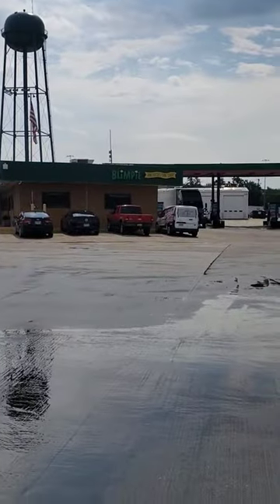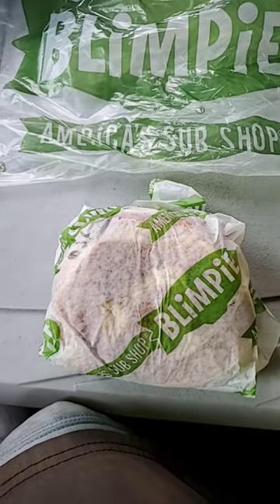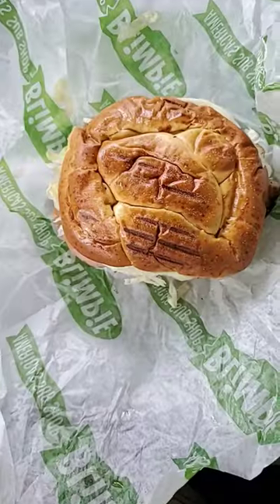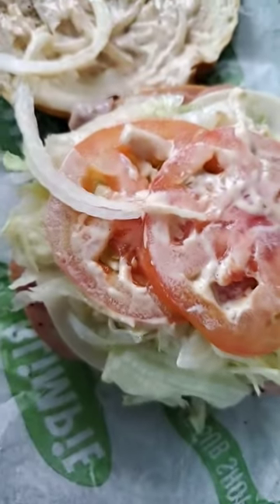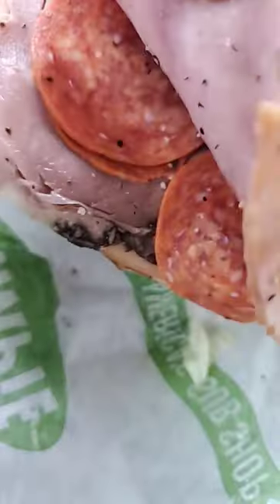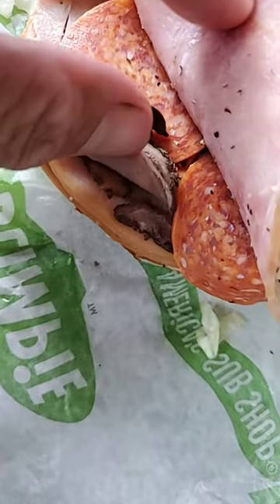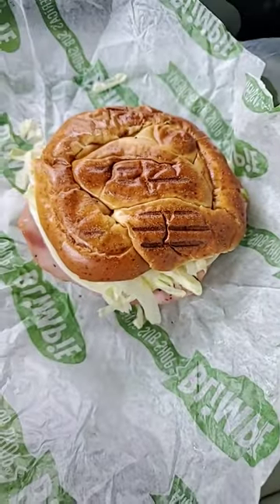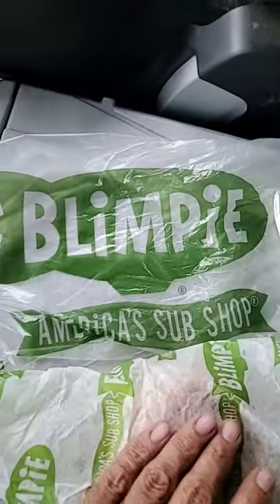Sandwich Review - The Blimpie Best @